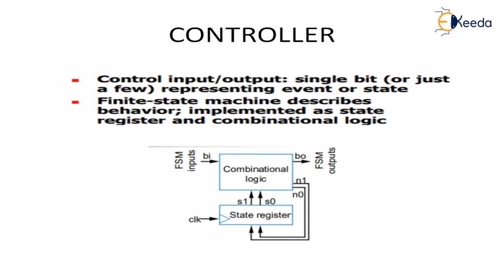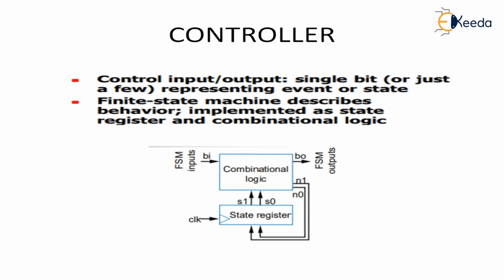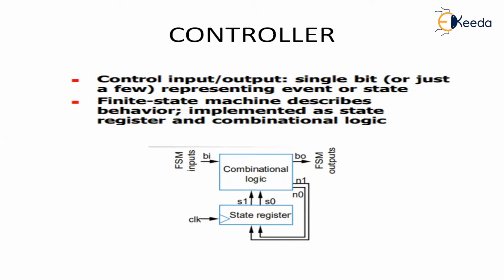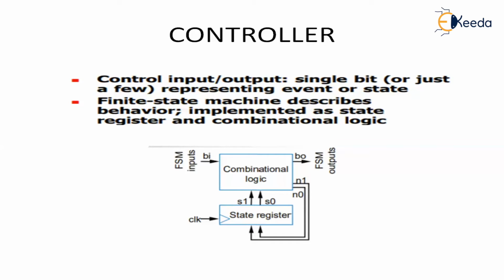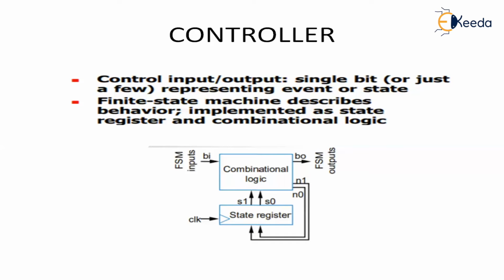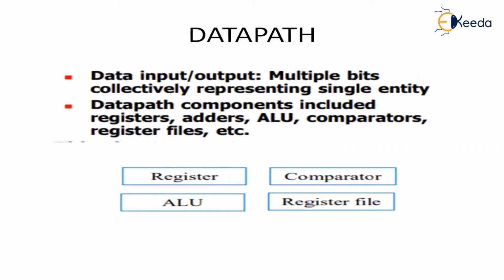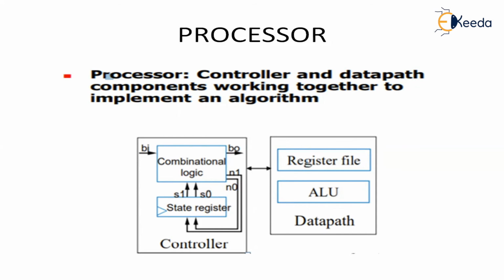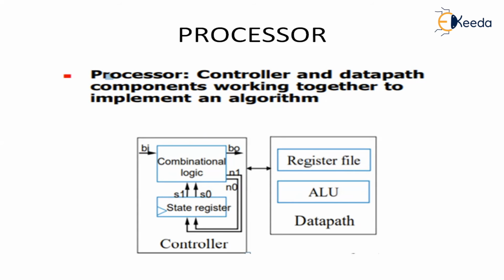Introduction of RTL Design Process - RTL Design - Digital VLSI Design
Subject - Digital VLSI Design

Video Name - Introduction of RTL Design Process

Chapter - RTL Design

Faculty - Prof. K Aishwarya

Watch the video lecture on the Topic Introduction of RTL Design Process of Subject Digital VLSI Design by Professor K Aishwarya. Watch the Complete lecture on Engineering Academics with Ekeeda.

Happy Learning.